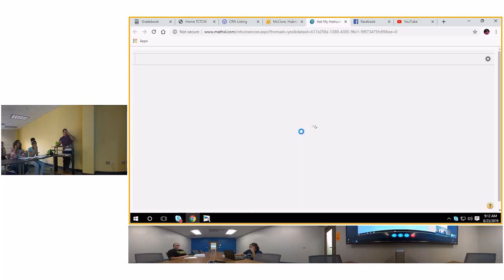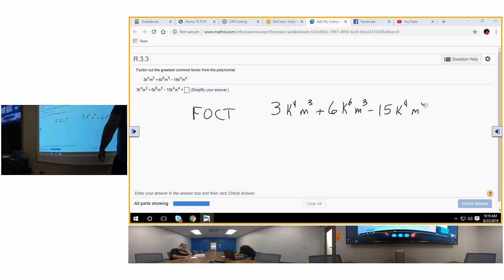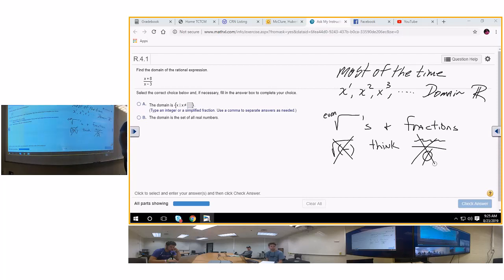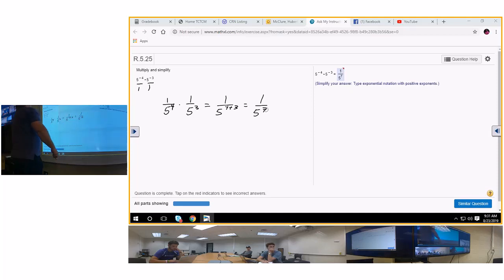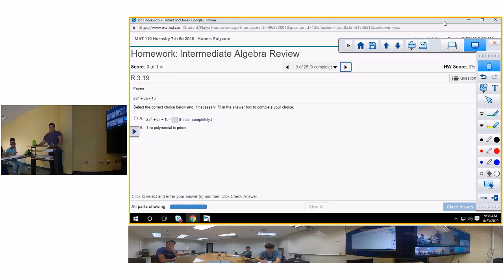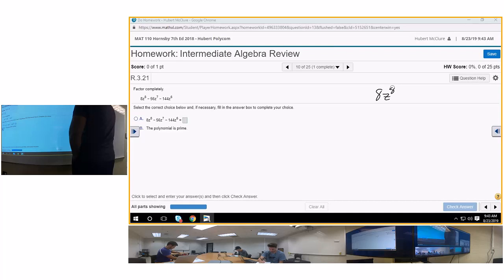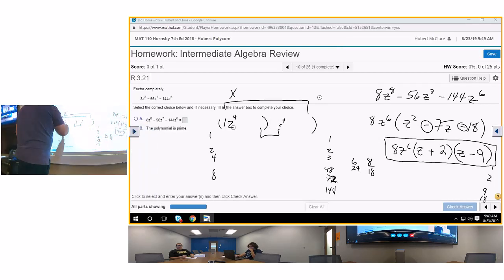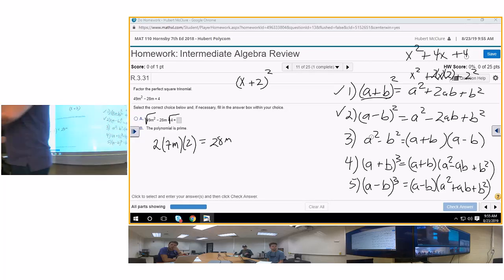review HW questions